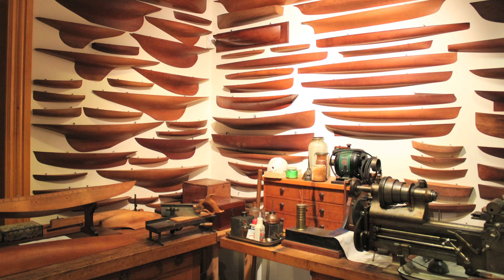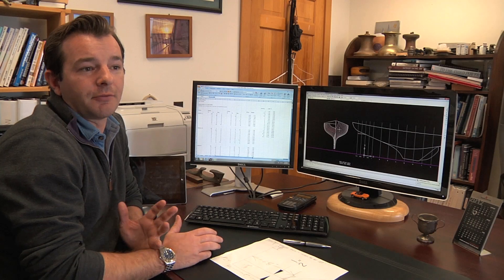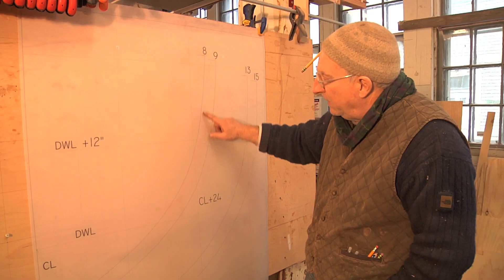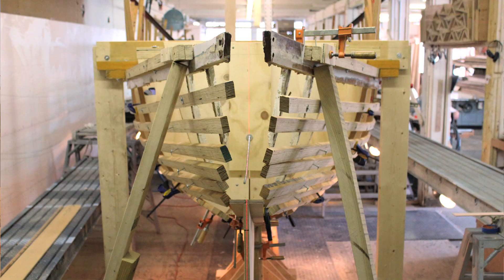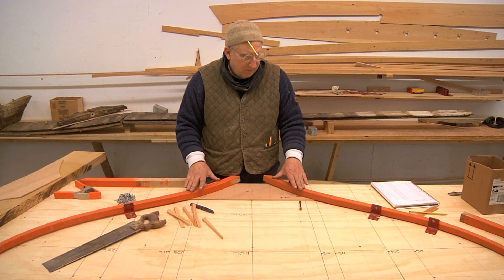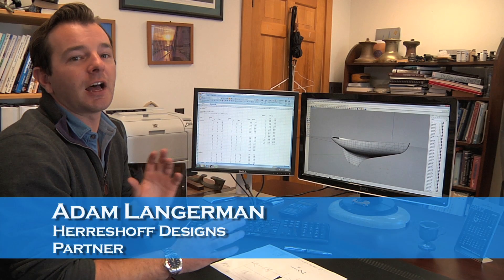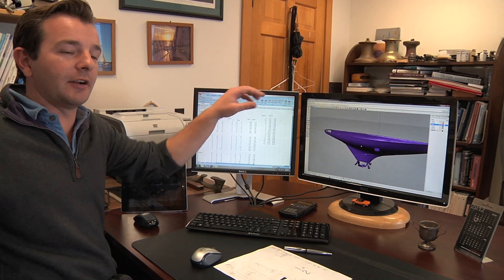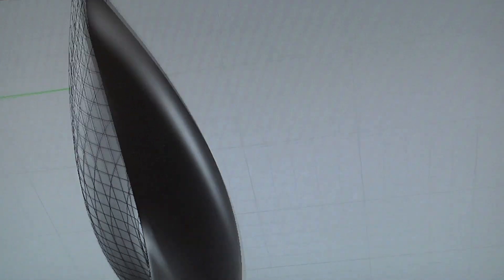Herreshoff S-Boat Restoration - 3D Scan and Computer Models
Bristol Boat Company and Herreshoff Designs are teaming up for the restoration of "Papoose," hull #3 of the original Herreshoff S-Boat class.  Watch as Adam Langerman shows how the lines are taken from Capt. Nathaniel Herreshoff's original carved S-Boat model, transferred to a computer and then used to produce detailed templates that master boat builder Dan Shea will use to restore "Papoose" to her original and intended shape.